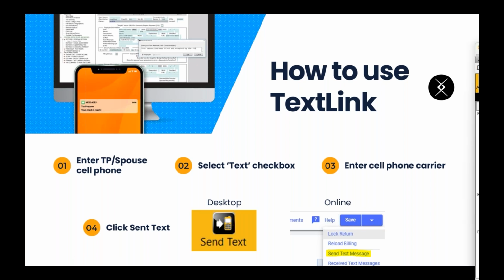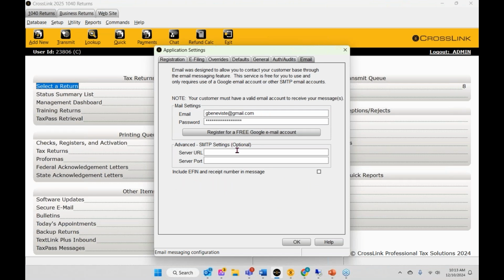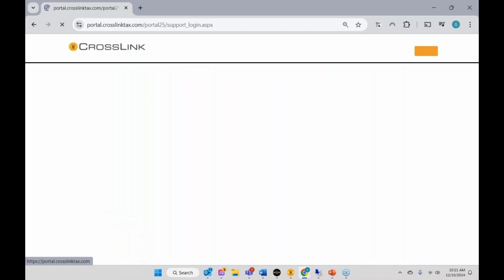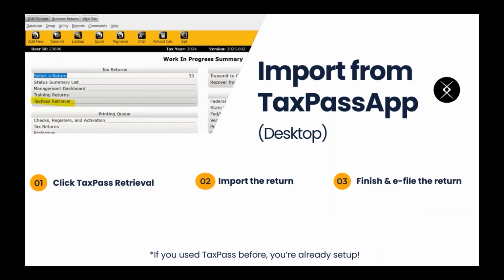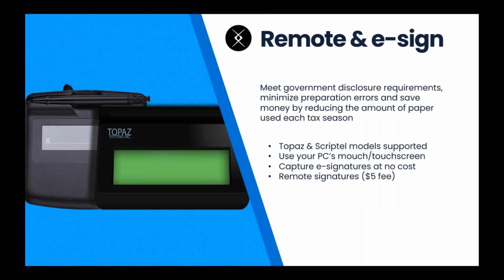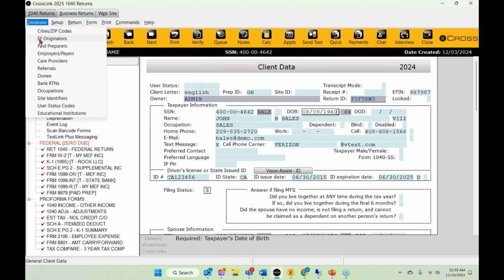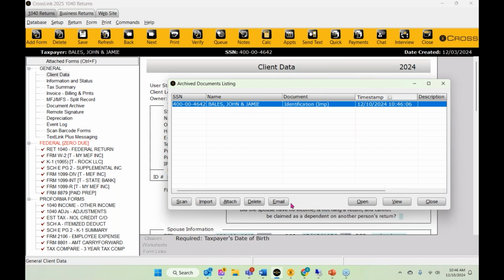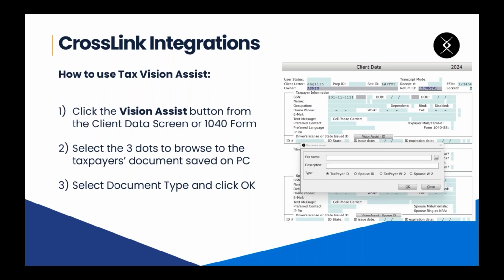Improved Efficiencies Create Improved Results Utilizing CrossLink Features to Help Run a Successful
As taxpayers continue to look for easy ways to do business with you, it is essential to be able to offer simple and streamlined solutions that meet their needs. Join us for this webinar focused on showcasing the different ways you can interact with clients remotely by utilizing features integrated into our CrossLink software. We’ll look at CrossLink’s mobile services, remote signature capabilities, and paperless records storage, all geared to facilitate your ability to provide best-in-class service, even when your client doesn’t physically come to your office. This webinar will provide you with the tools needed to make your level of service superior for your clients, while also improving your tax preparation processes and efficiencies.